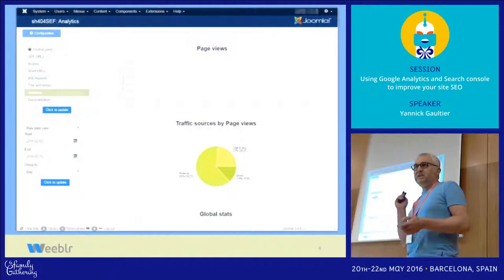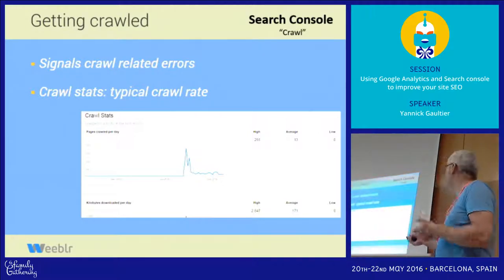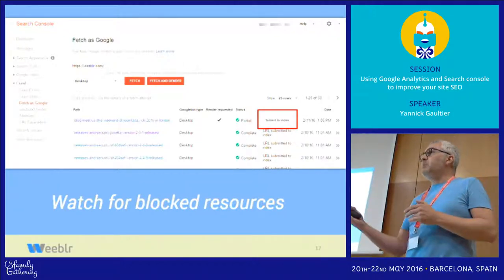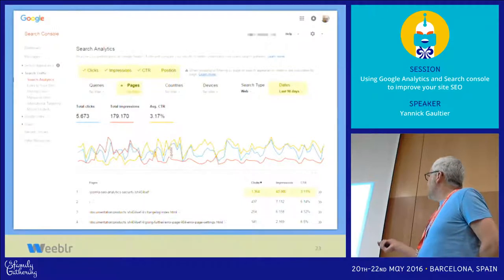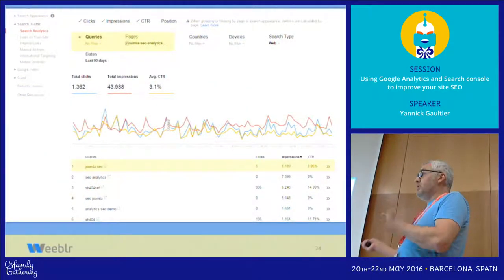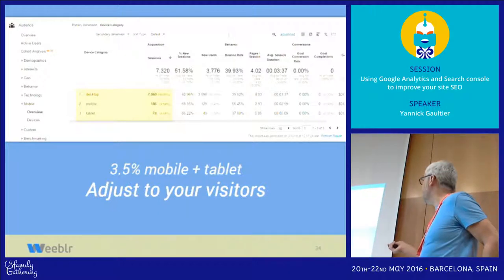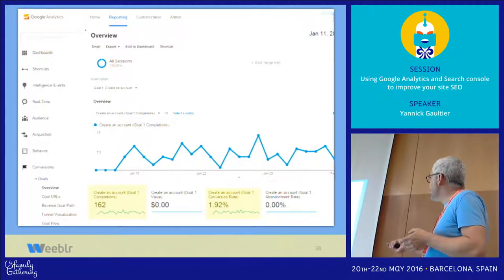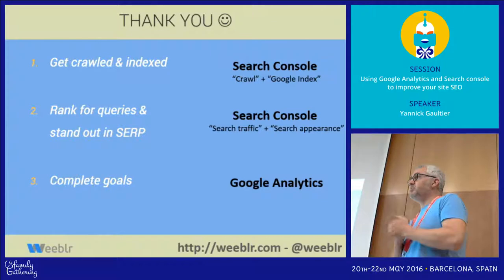Using Google Analytics and Search console to improve your site SEO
digital marketing by viral jadhav,
digital marketing bangalore,
digital marketing by sai satish,
digital marketing business model,
digital marketing blog,
digital marketing career in india,
digital marketing campaign,
digital marketing classes,
digital marketing promo,